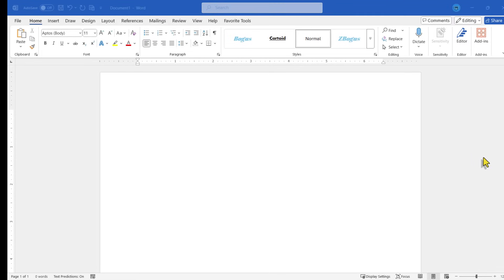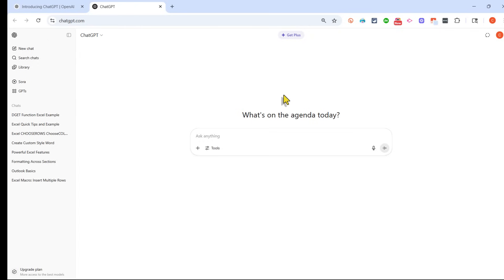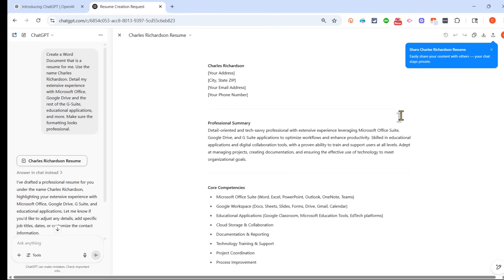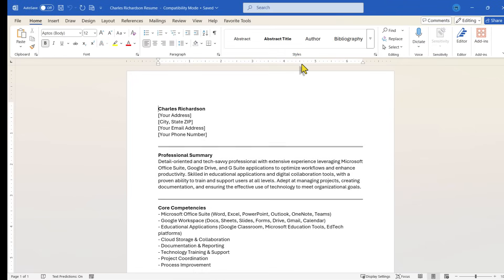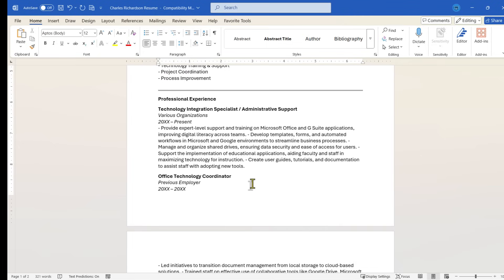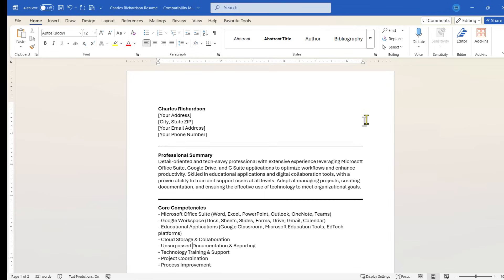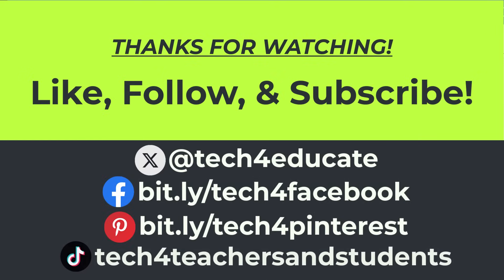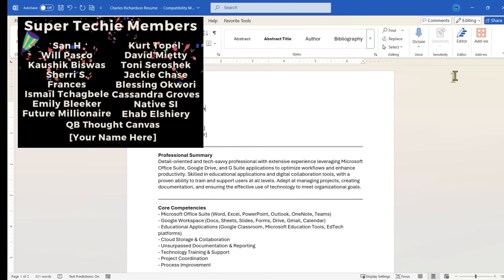Create Microsoft Word Documents in ChatGPT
Did you know that you can create Microsoft Word documents using ChatGPT? This video will show you how to use ChatGPT to quickly build out a resume, lesson outline, book summary, and more! I don't recommend that you turn your Microsoft Word work over completely to AI, but it can be a great starting point or "brainstorming" activity.